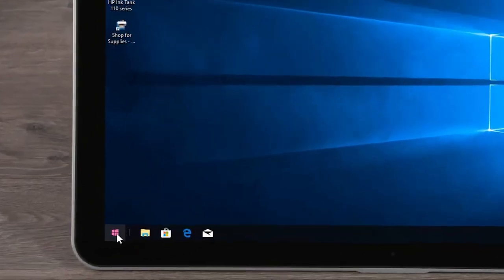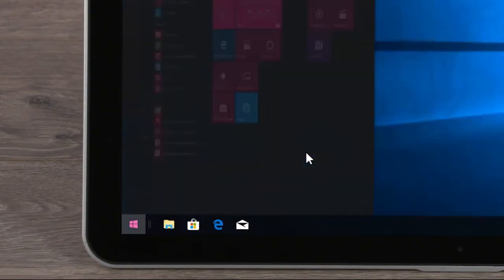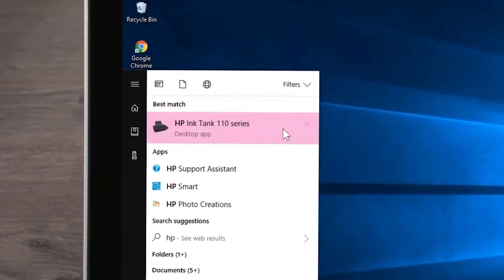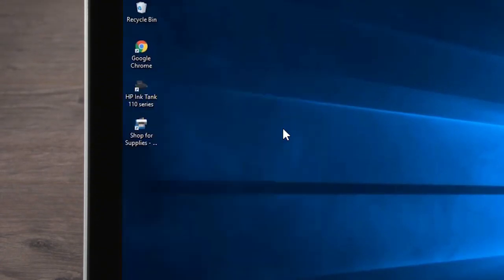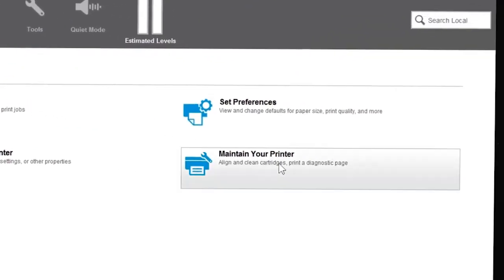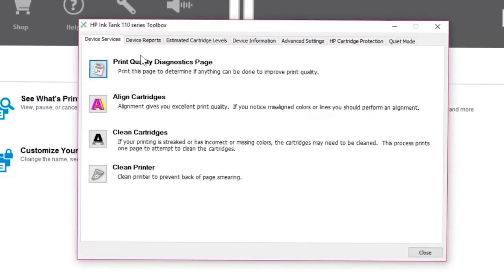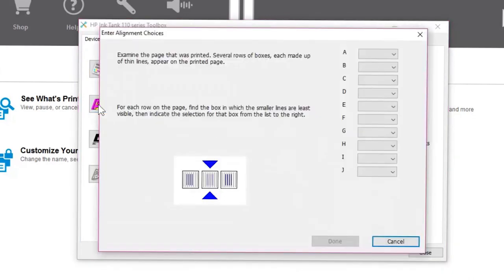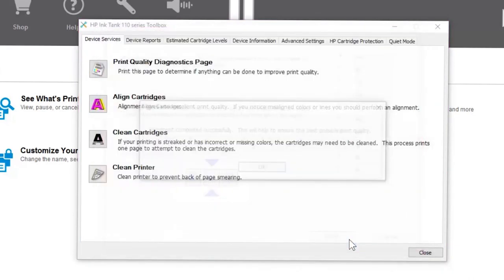Replace a Printhead HP Ink Tank 110 Printers HP Support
Learn how to replace one or both printheads in the HP Ink Tank 110 printer series.

For other helpful videos go to

 / hpsupport  .

 • Replace a Printhead | HP Ink Tank 110...